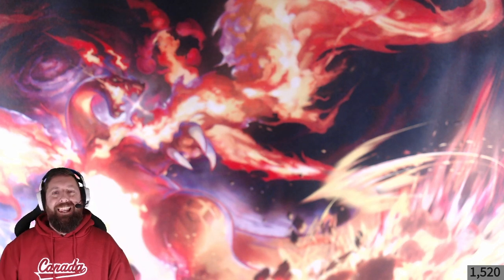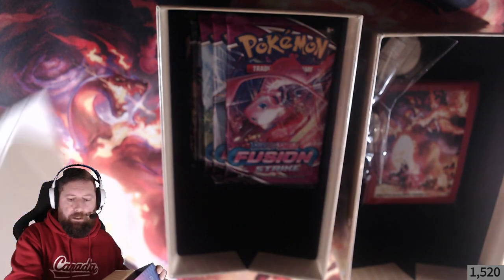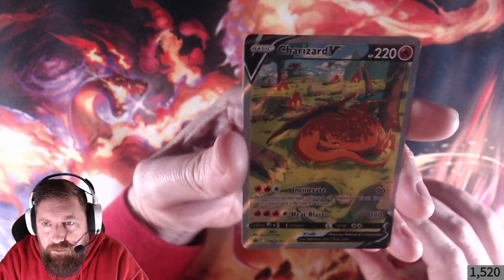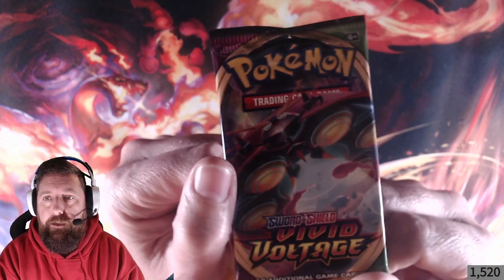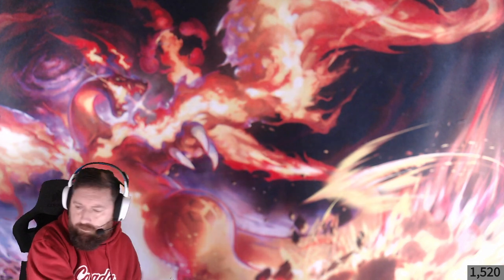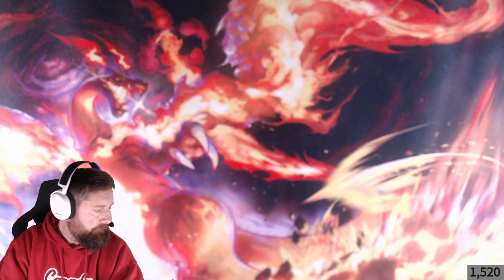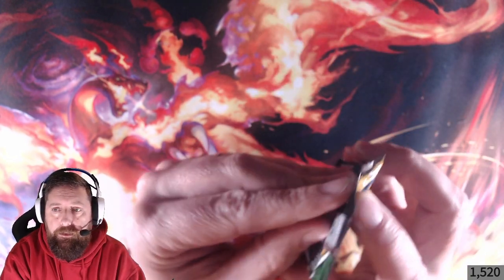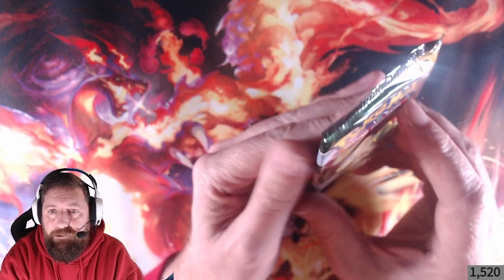Charizard Ultra Premium Collection Box Opening 🤬